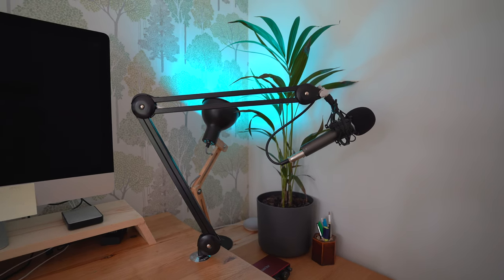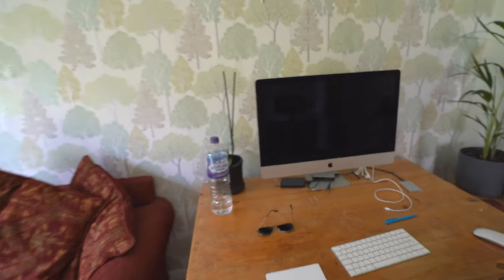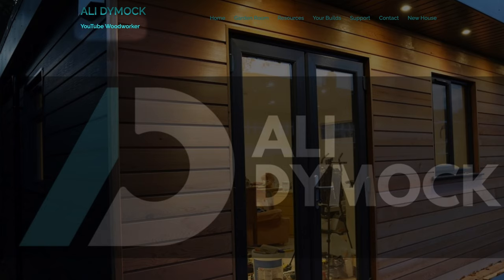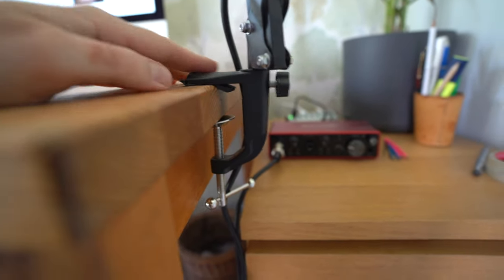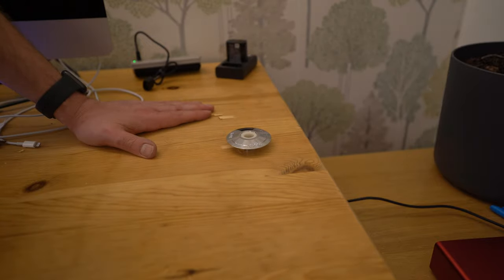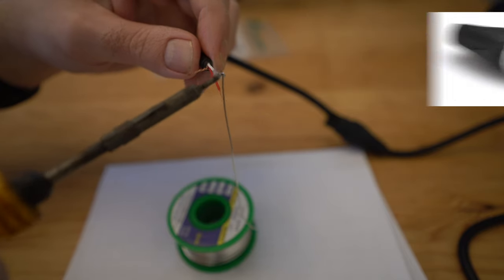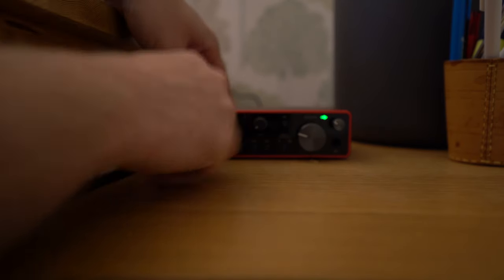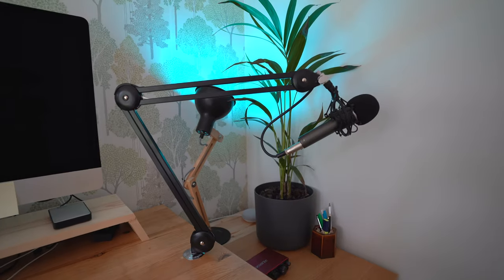How To Install The RØDE PSA-1 Boom Arm - The Best Method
As a first project in what I'm calling my Youtube Studio, I'm installing the RODE PSA-1 boom arm with the desk mount and trying out some soldering to hide the cable as well as a quick desk re-vamp.

RODE PSA-1 boom arm
Neewer boom arm I replaced
My microphone
My audio interface

𝐓𝐨𝐨𝐥𝐬
Random orbital sander + sand paper
22 or 25mm flat bit ideally
A basic soldering iron like this
Drill

XLR male connector